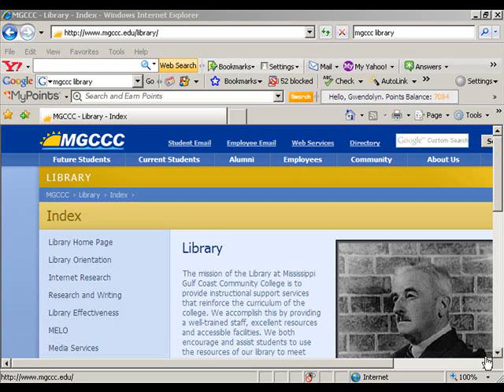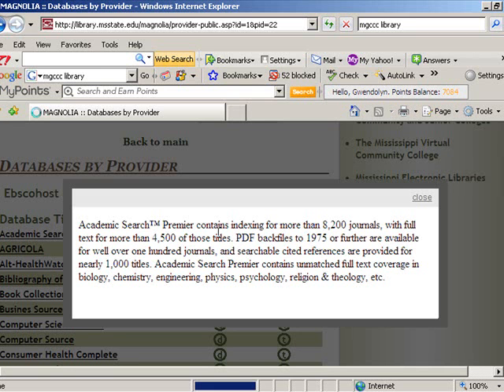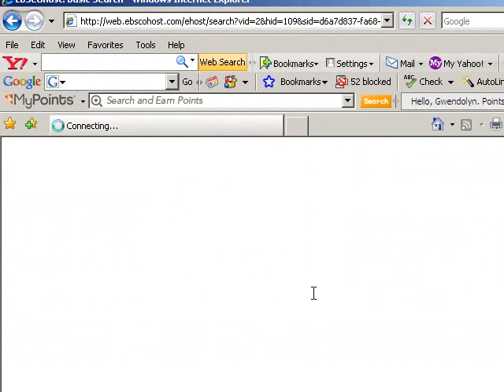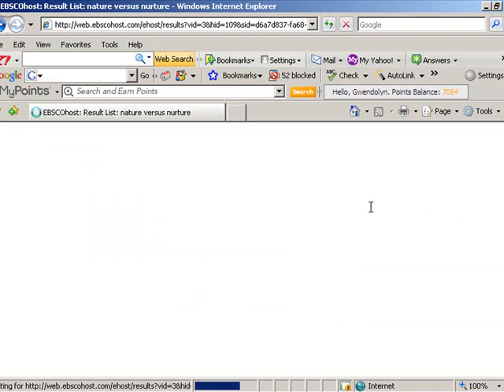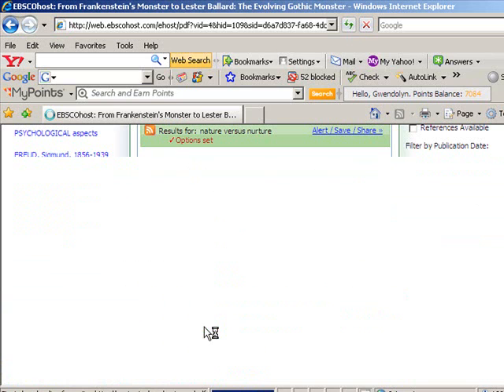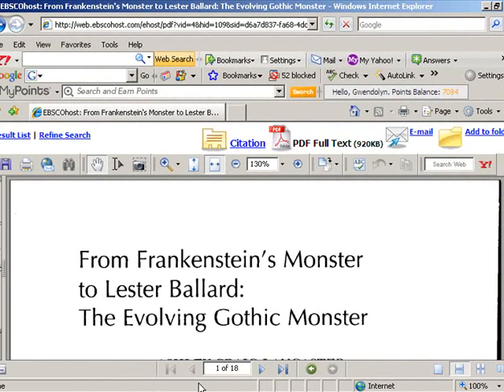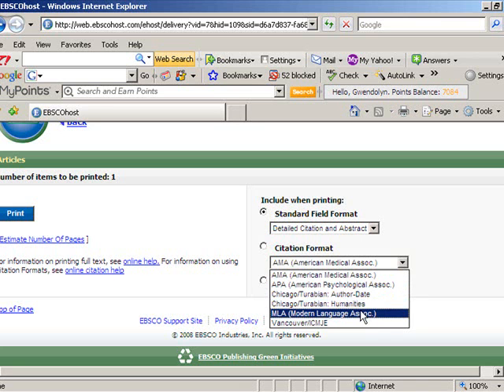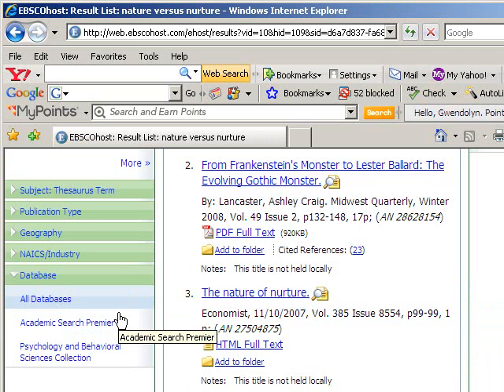Magnolia Project Orientation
Library's Magnolia Project orientation